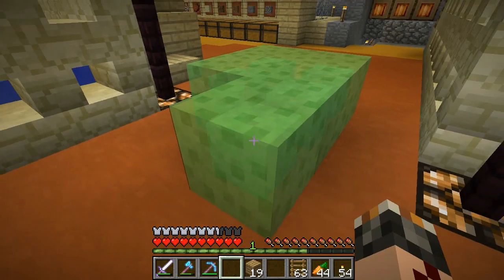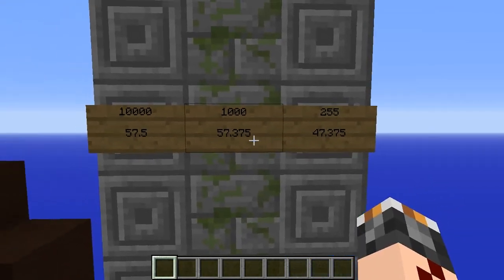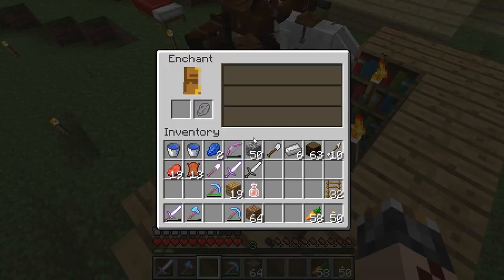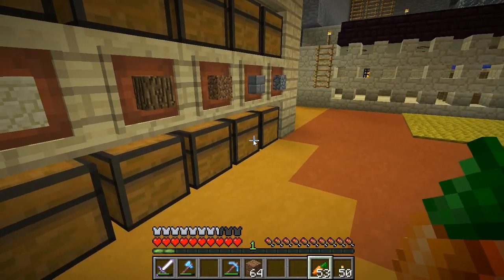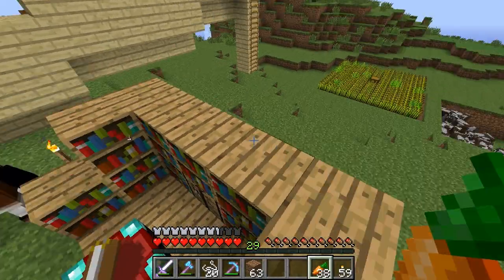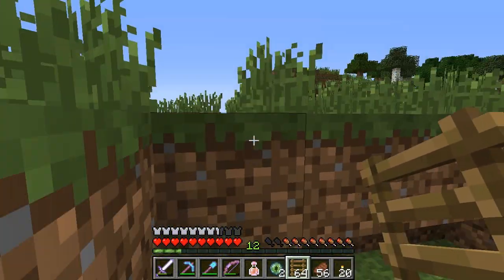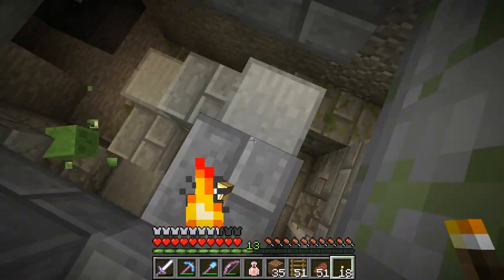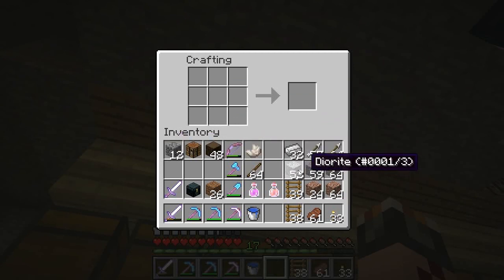Let's Own With Redstone E025: Slime Block Elevator - Minecraft 1.8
1.8 snapshots are out! They have amazing features ... and small bugs.
The episode might seem confusing to those who have seen my 1.8 bugs video. This episode had actually been recorded before, and I switched the order in which to release them :)

World seed: 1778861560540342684 (I don't recommend playing on it if you are going to watch this series)

Patch: 14w02c

Made in Slovenia